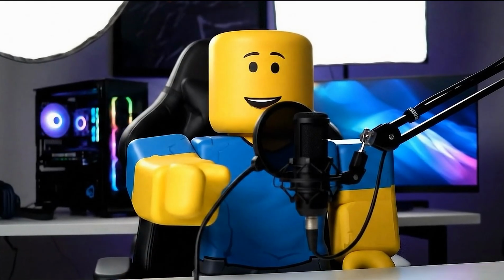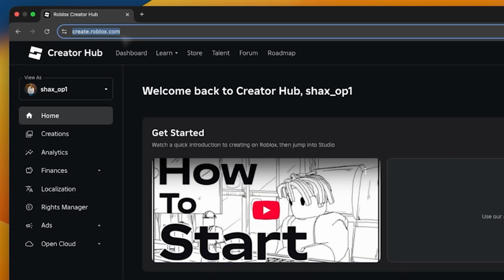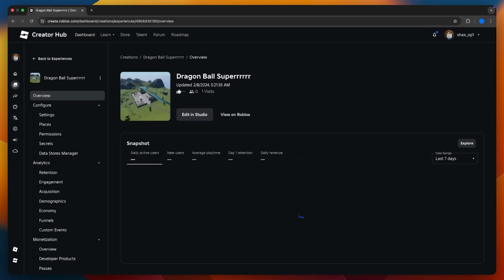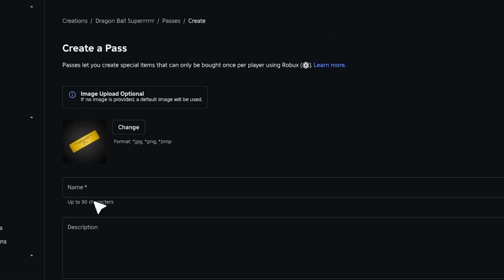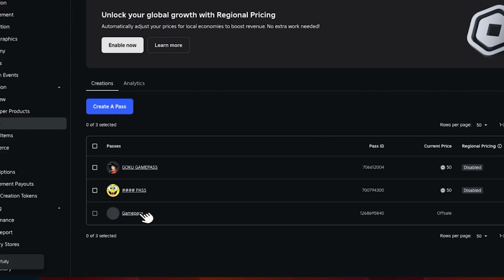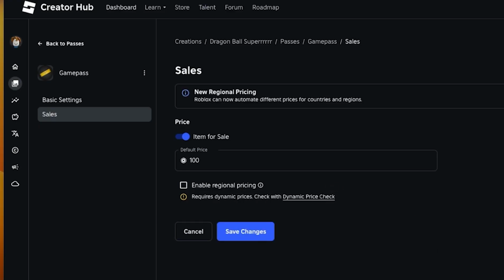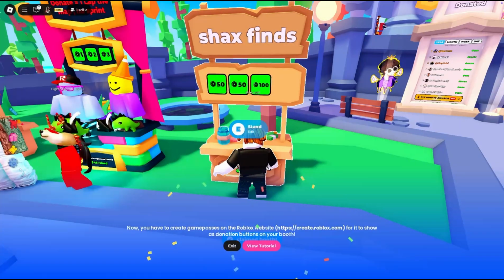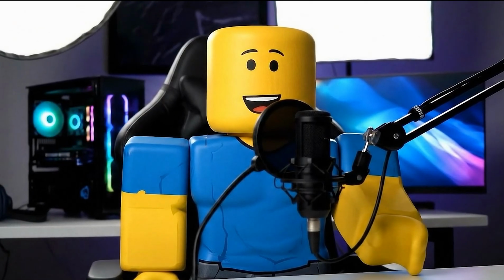How To Make A Gamepass In Roblox Pls Donate (BEST METHOD)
Learn how to create and sell a gamepass in PLS Donate on Roblox with our comprehensive guide for 2025! Whether you're using a PC or mobile device, this tutorial covers everything you need to know about making a gamepass in PLS Donate to earn Robux. From accessing the Roblox Creator Hub to setting up your stand, we provide clear, step-by-step instructions for creating, customizing, and pricing your gamepass. Discover tips to make your PLS Donate stand stand out, avoid common pitfalls, and maximize donations. Perfect for beginners and seasoned Roblox players alike, this guide also includes mobile-specific steps for creating a gamepass in PLS Donate without Roblox Studio. Start earning Robux today with our expert tips for Roblox PLS Donate!